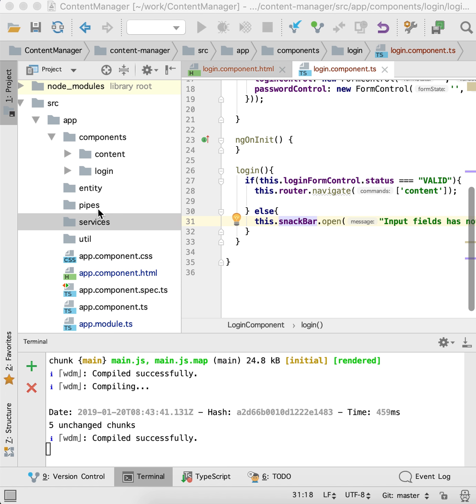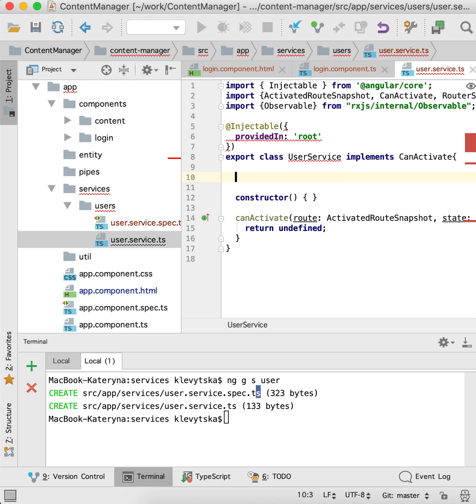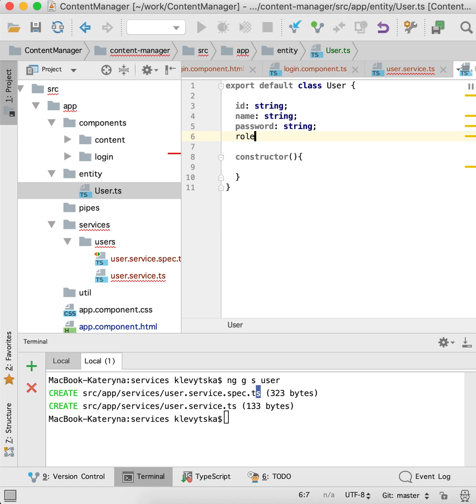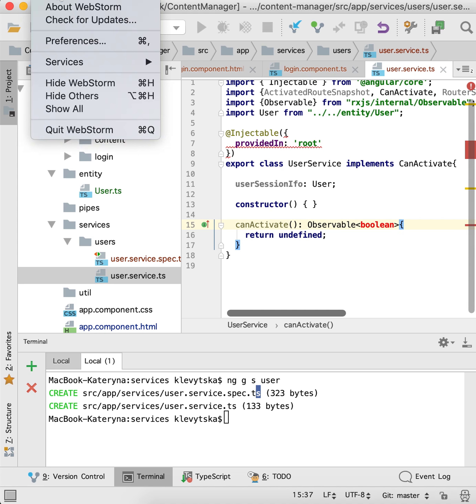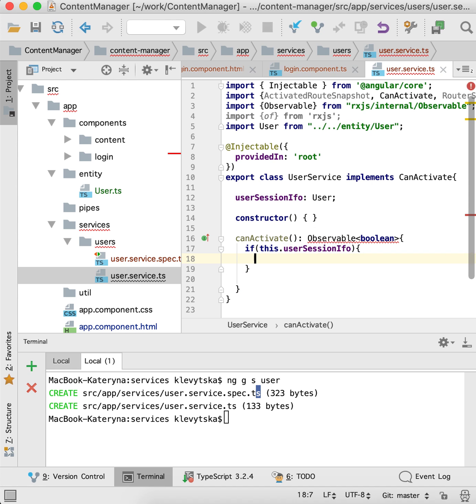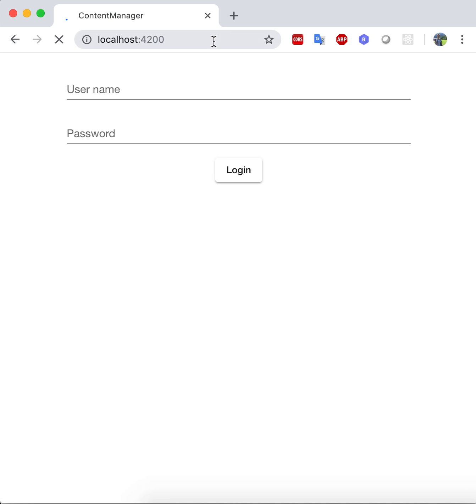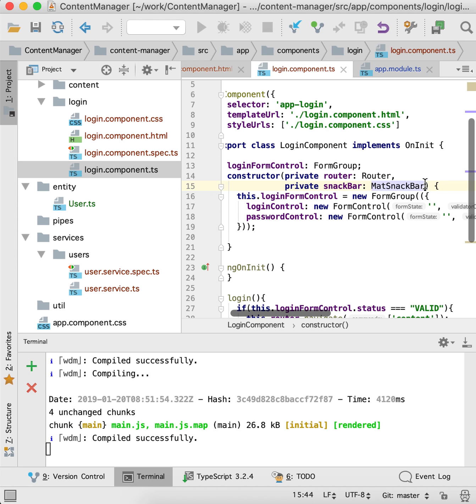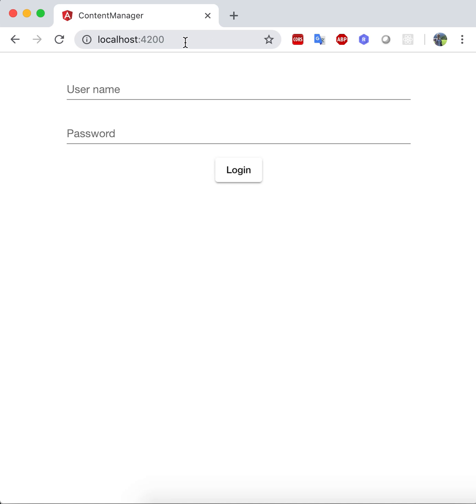4. [Angular 7, CRUD] Authentification guard service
Links:
Github: